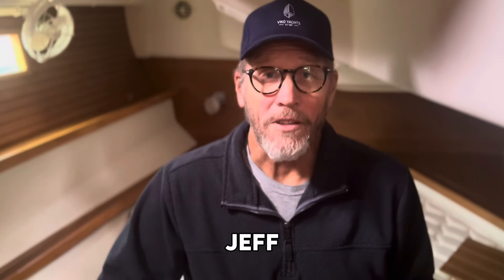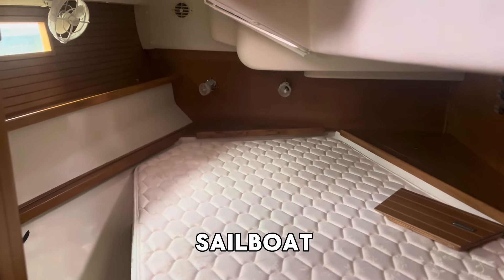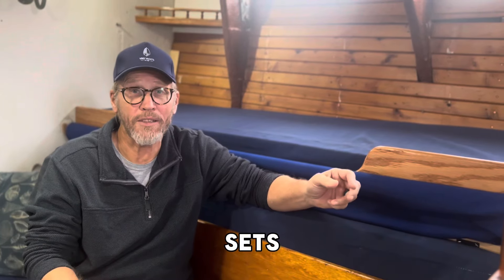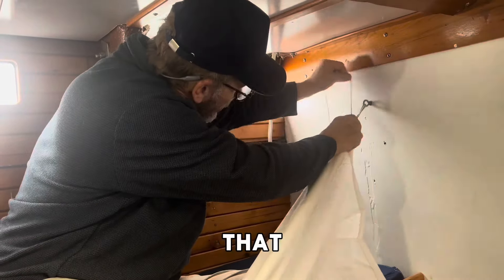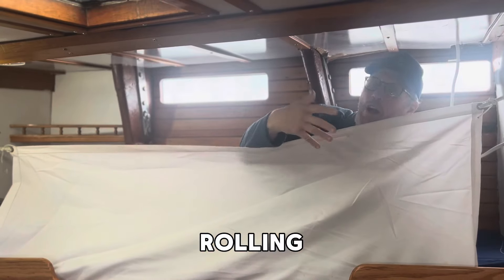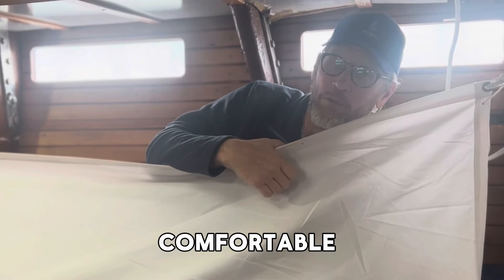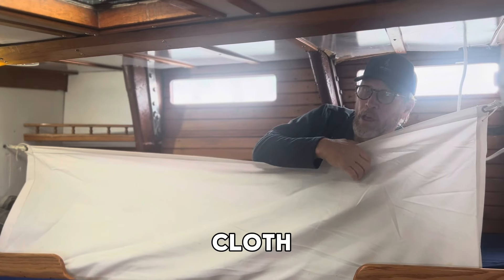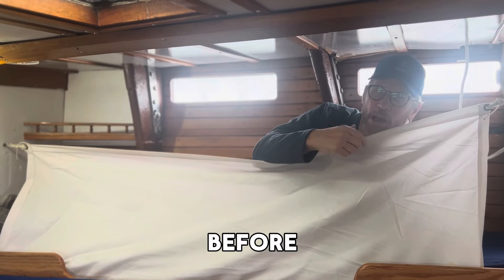Sleeping Offshore: What to Look for in a Bunk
When selecting a bunk offshore, priorities look a bit different than nights at dock. A good night’s sleep might just depend on the lee cloth you have installed! Capt Jeff shares what he looks for and sets up the “lee cloth” on one of our boats used for Offshore Classes here at the Sailing Academy.

⚓️ABOUT US⚓️

The Sailing Academy is an ASA sailing school for those who want to learn to sail, cultivate sailing skills, or begin a lifelong sailing adventure. We teach on premium yachts perfect for every skill level: whether it is at our home base on the Chesapeake Bay, on an offshore experience, or for a family sailing vacation cruising the Bahamas. Your adventure starts here! Learn how to sail a sailboat, get your ASA certifications, and join our Sailboat Club for an affordable full season of sailing.